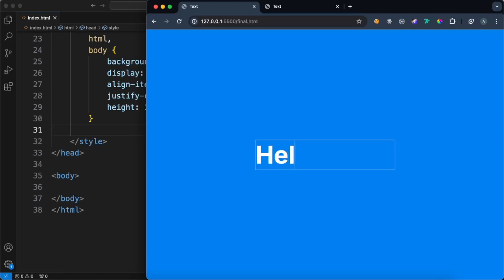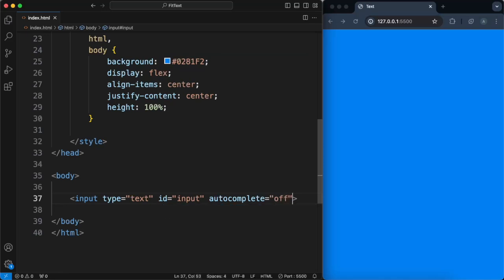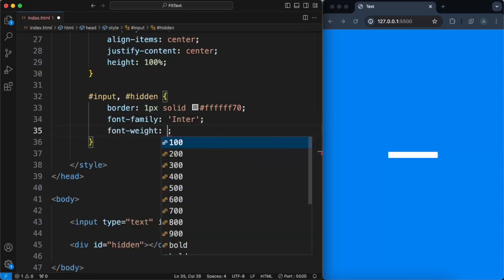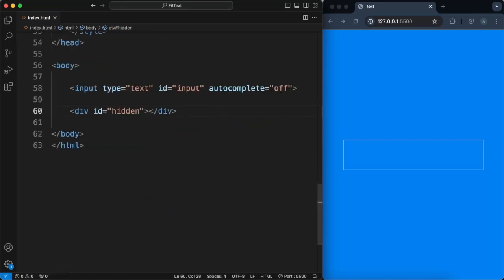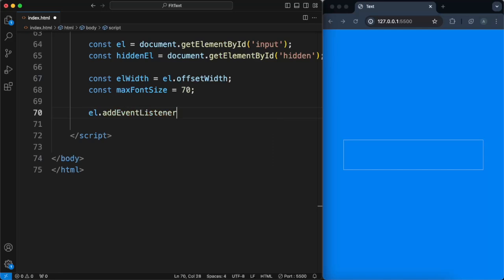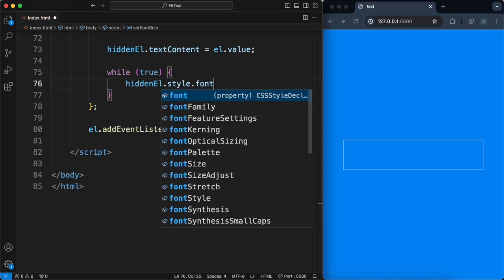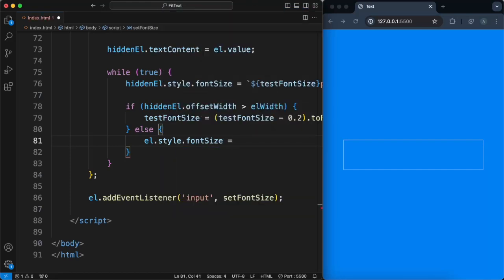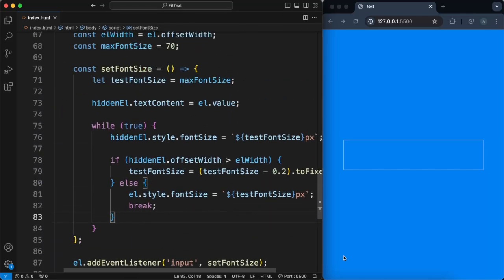Dynamically change font size to fit element width - JavaScript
Use JavaScript to dynamically change the font size of an element to make sure the text fits the width.